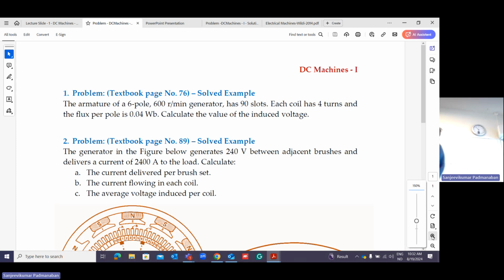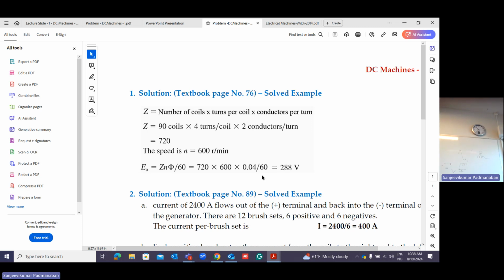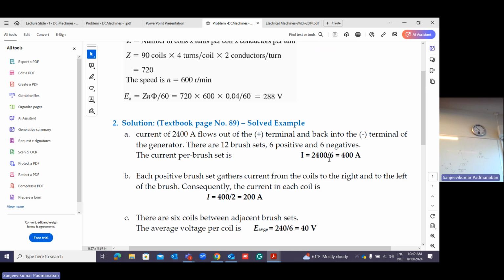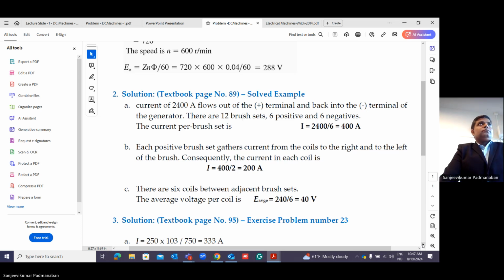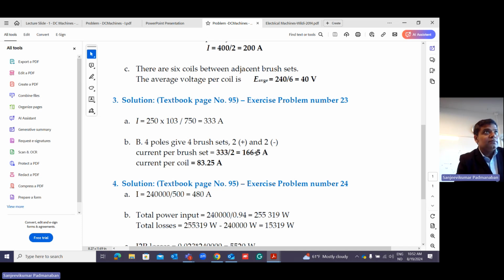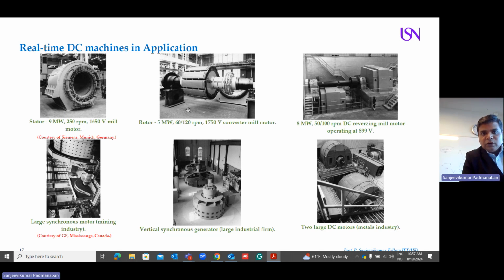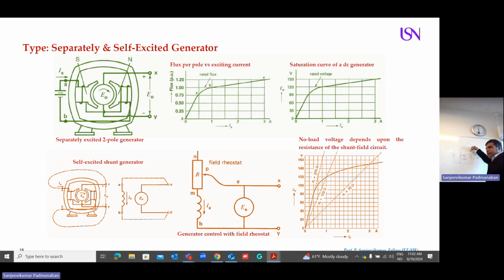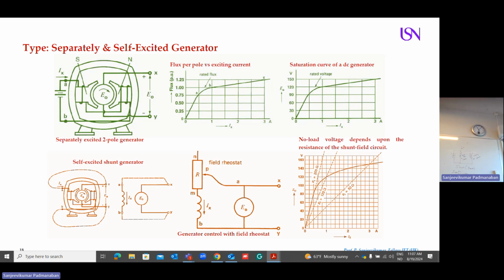Lecture 3 - DC Electrical Machines